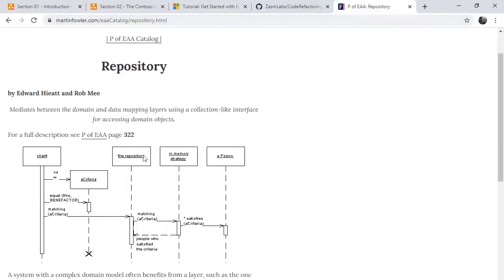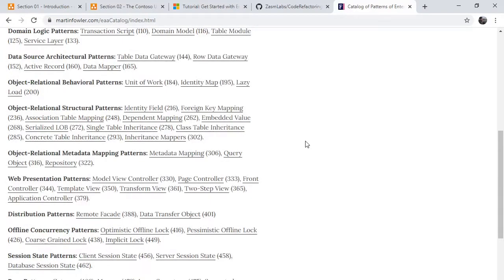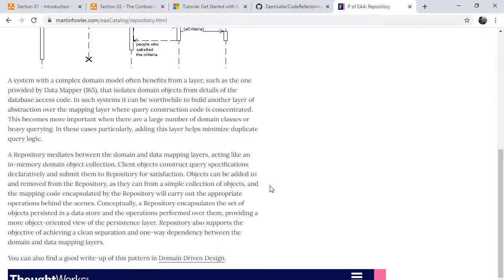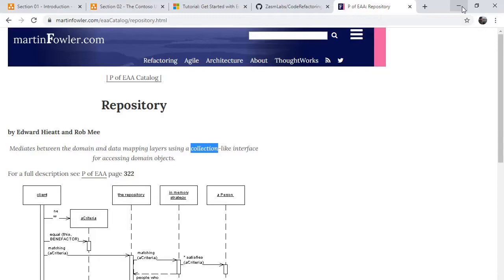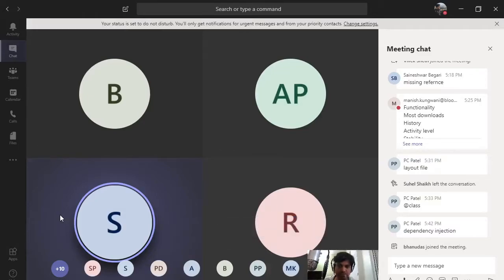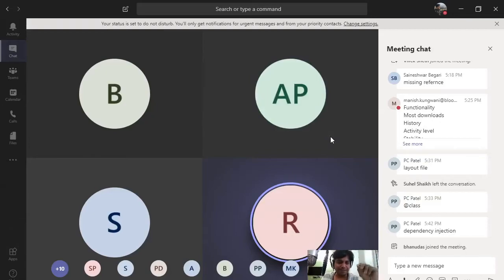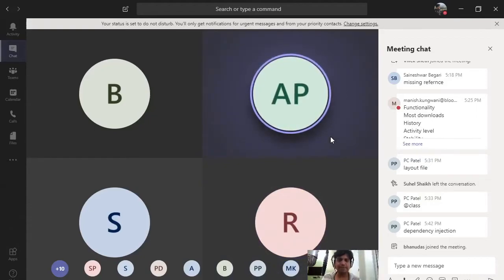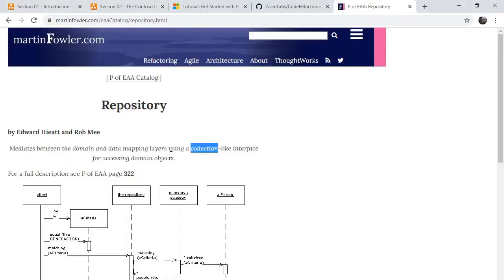05 - Repository Pattern